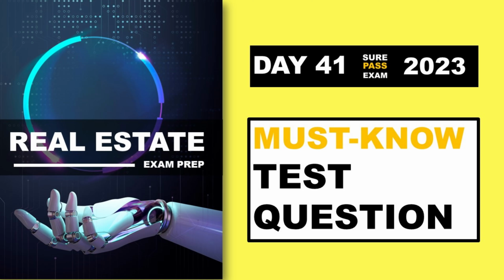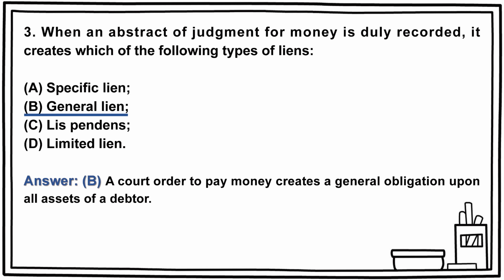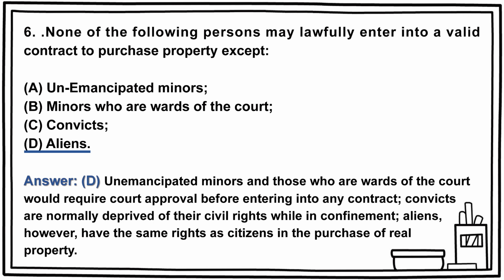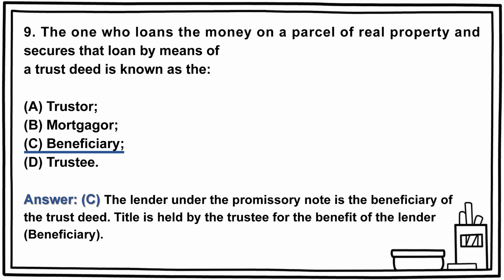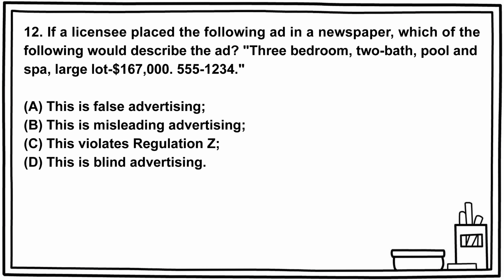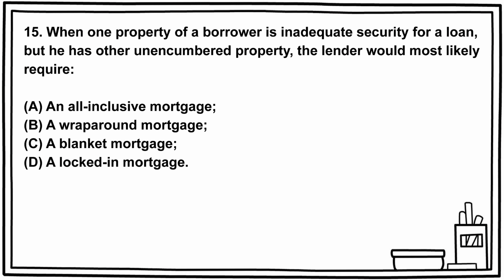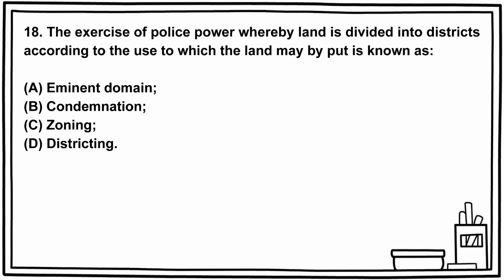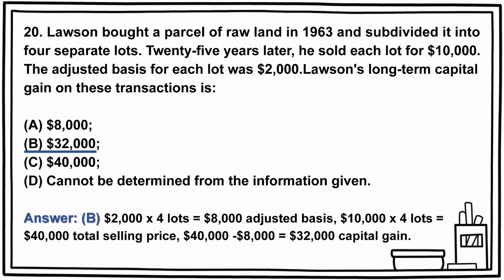DAY 41 Must-Know test questions real estate exam prep 2023 California learning with AI